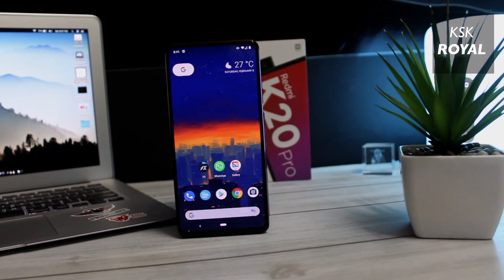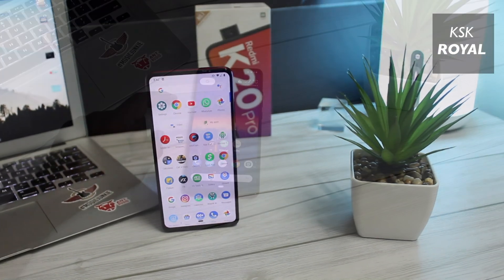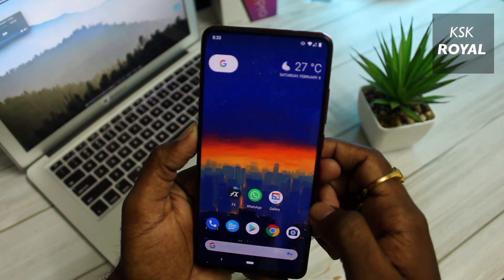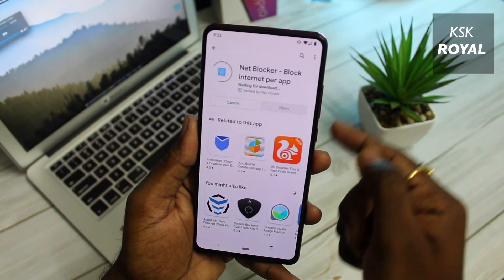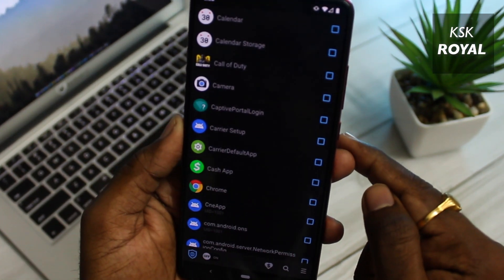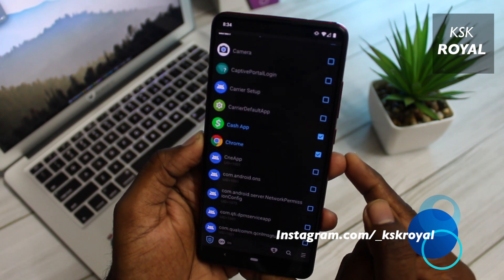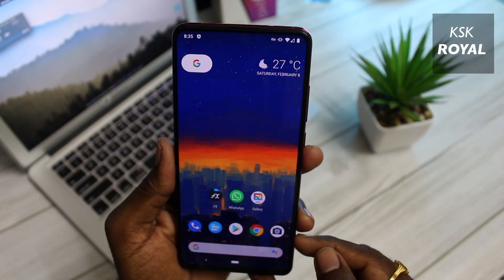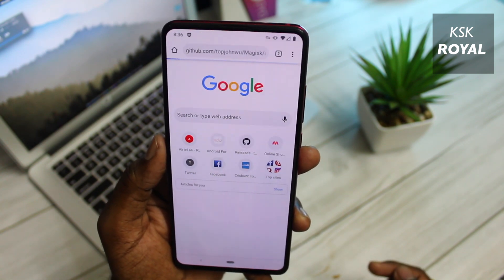Must Download App For Android - Episode 1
This is a brand new series named Must Download App For Android. Every week, I will post a new episode about must download app, where I will show you an app that you should try in your smartphone. It is the first episode of this series, I hope you like it.

In this episode 1, I will introduce an app which you must download in your android smartphone. This app lets you block the internet per app basis. IF you are worried about ads , & unnecessarily any app using an internet and wasting your internet data then net blocker is a best app you must download that helps to block the internet per app. This way you can restrict apps using the internet .

This Series & Concept is Inspired By
iDeviceHelp

YouTube Free Music - [Root Of Legend]